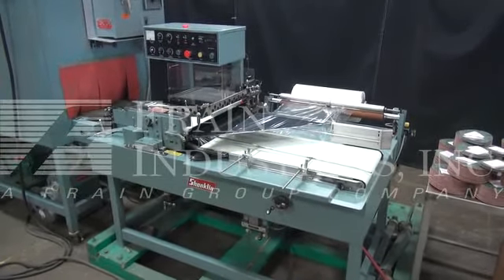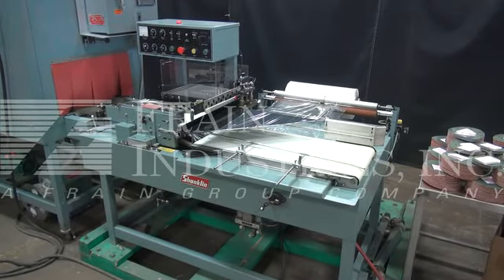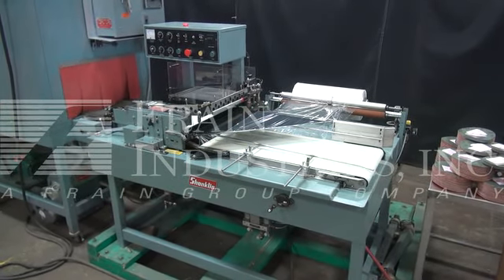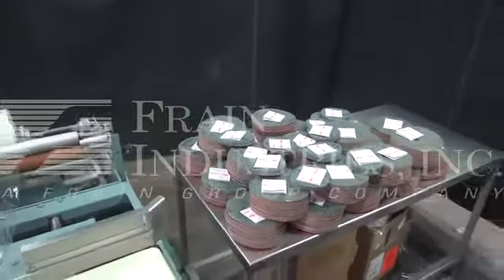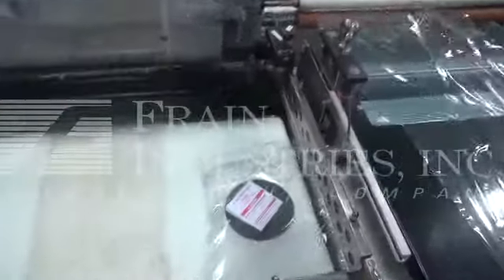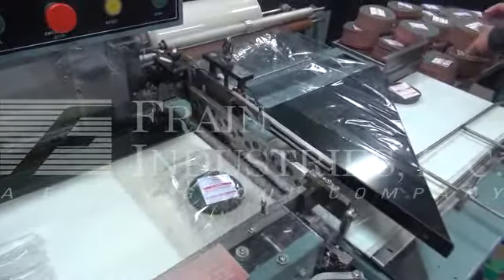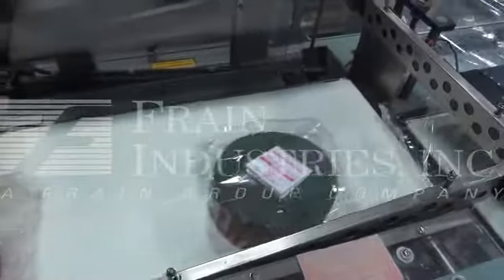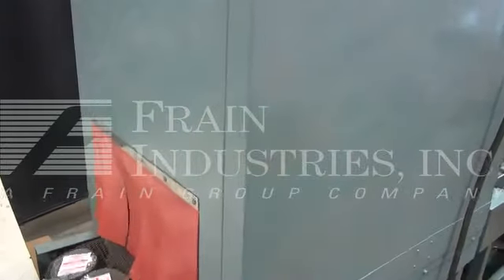Shanklin A26A Automatic L-Bar Sealer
Automatic shrink wrapper capable of speeds from 5 to 25 packages per minute - depending on materials, application and machine configuration. Seal area: up to 20" in Length; up to 16" in Width; up to 5" in Height.  Equipped with film carrage, automatic film power feed, perforator wheels, scrap pull through and extending nose discharge conveyor. Accepts center folded film widths up to 24". Mounted on casters.